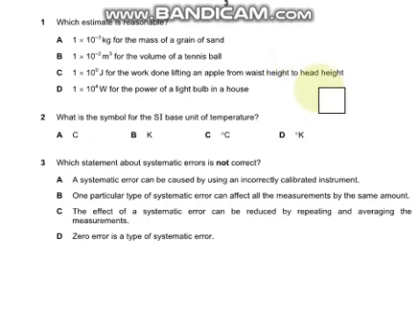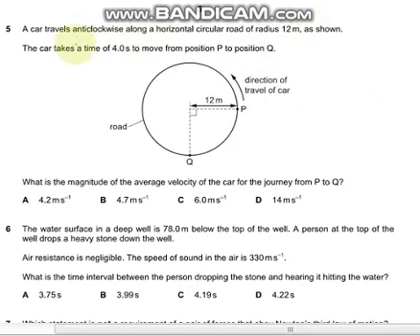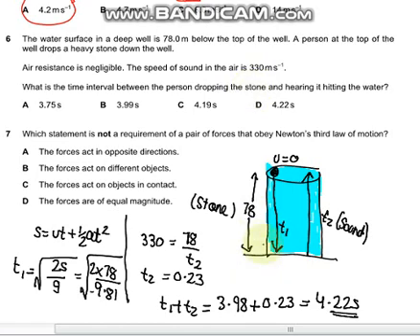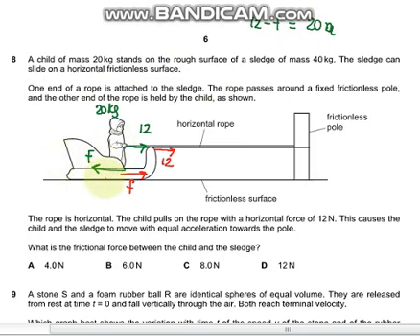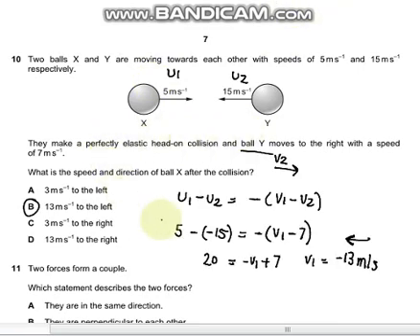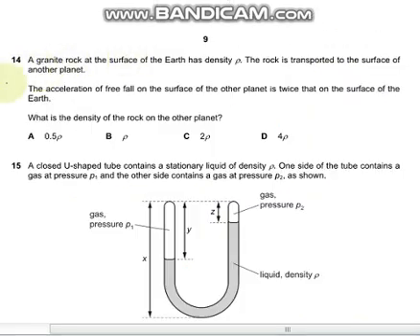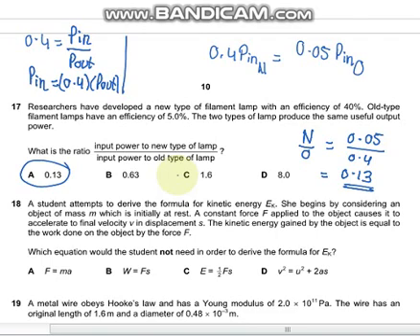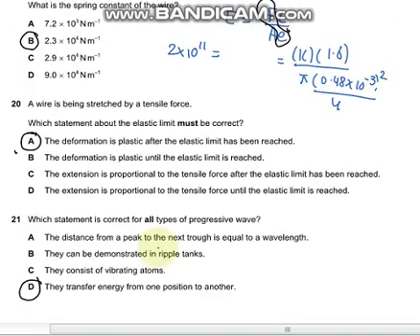A LEVEL PHYSICS | S22 QP12| Q#1-21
Which estimate is reasonable?
A 1  10
–3
  kg for the mass of a grain of sand
–2
  m
3
 for the volume of a tennis ball
C 1  10
0
  J for the work done lifting an apple from waist height to head  height
4
  W for the power of a light bulb in a house

2  What is the symbol for the SI base unit of temperature?
A C  B K  C  C  D  K

3   Which statement about systematic errors is  not correct?
A  A systematic error can be caused by using an incorrectly calib rated instrument.
B  One particular type of systematic error can affect all the mea surements by the same amount.
C  The  effect  of  a  systematic  error  can  be  reduced  by  repeating  and  averaging  the
measurements.
D  Zero error is a type of systematic error.

4
4   An object is moving with an initial velocity of 4.0  m  s
–1
 to the right. The velocity of the object
changes so that its final velocity is 3.0   m  s
–1
 downwards, as shown.

initial velocity
4.0 m s
–1
final velocity
3.0 m s
–1

Which arrow represents the change in velocity of the object?

A B
C D

5

5   A car travels anticlockwise along a horizontal circular road o f radius 12   m, as shown.

The car takes a time of 4.0   s to move from position P to position Q.

P
Q
12 m
road
direction of
travel of car

What is the magnitude of the average velocity of the car for the journey from P to Q?
–1
  B 4.7  m  s
–1
  C 6.0  m  s
–1
  D 14  m  s
–1

6   The water surface in a deep well is 78.0   m below the top of the well. A person at the top of the
well drops a heavy stone down the well.

Air resistance is negligible. The speed of sound in the air is 330   m  s
–1

What is the time interval between the person dropping the stone and hearing it hitting the water?
A 3.75  s  B 3.99  s  C 4.19  s  D 4.22  s

7   Which statement is not a requirement of a pair of forces that obey Newton’s third law  of motion?
A  The forces act in opposite directions.
B  The forces act on different objects.
C  The forces act on objects in contact.
D  The forces are of equal magnitude.

6
8   A child of mass 20  kg stands on the rough surface of a sledge of mass 40  kg. The sledge can
slide on a horizontal frictionless surface.

One end of a rope is attached to the sledge. The rope passes ar ound a fixed frictionless pole,
and the other end of the rope is held by the child, as shown.

horizontal rope
frictionless
pole
frictionless surface

The rope is horizontal. The child pulls on the rope with a hori zontal force of 12   N. This causes the
child and the sledge to move with equal acceleration towards the pole.

What is the frictional force between the child and the sledge?
A 4.0  N  B 6.0  N  C 8.0  N  D 12  N

9   A stone S and a foam rubber ball R are identical spheres of eq ual volume. They are released
from rest at time  t  = 0 and fall vertically through the air. Both reach terminal velocity.

Which graph best shows the variation
  Pa. The wire has an
original length of 1.6  m and a diameter of 0.48  10
–3
  m.

What is the spring constant of the wire?
A 7.2  10
3
  N m
–1

4
  N m
–1

4
  N m
–1

4
  N m
–1

20  A wire is being stretched by a tensile force.

Which statement about the elastic limit must be correct?
A  The deformation is plastic after the elastic limit has been re ached.
B  The deformation is plastic until the elastic limit is reached.
C  The extension is proportional to the tensile force after the e lastic limit has been reached.
D  The extension is proportional to the tensile force until the elastic limit is reached.

21  Which statement is correct for  all types of progressive wave?
A  The distance from a peak to the  next trough is equal to a wavelength.
B  They can be demonstrated in ripple tanks.
C  They consist of vibrating atoms.
D  They transfer energy from one position to another.